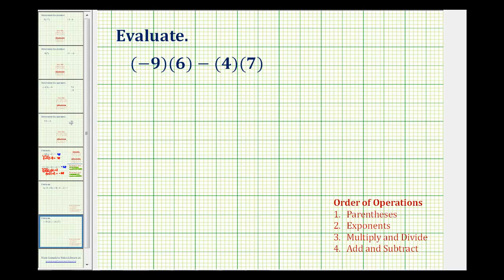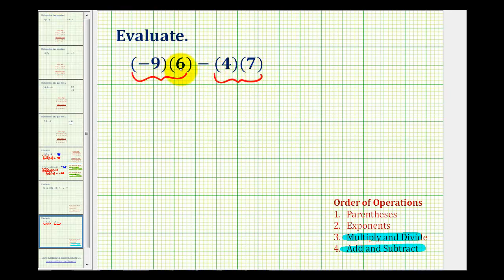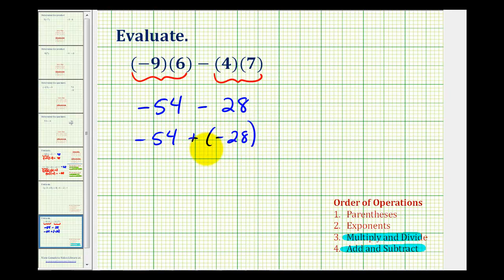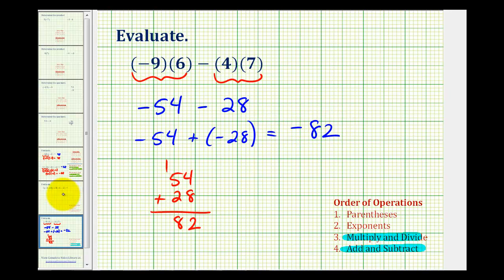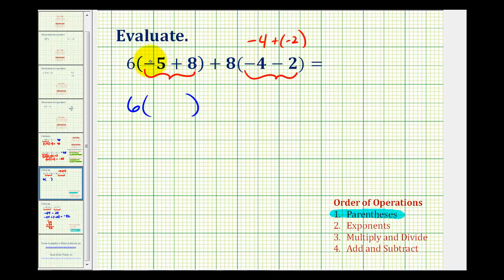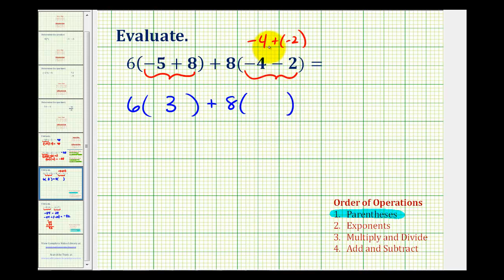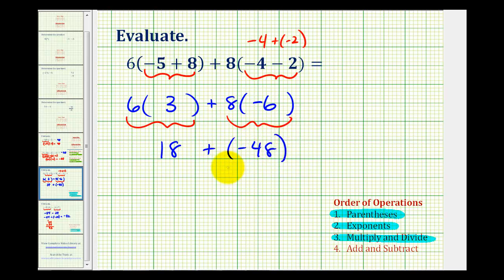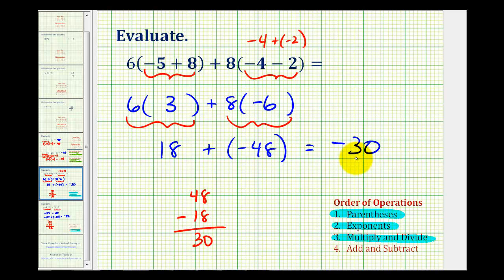Ex: Evaluate an Expression Involving Integer Operations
This video explains how to simplify or evaluate an expression involving integer operations.